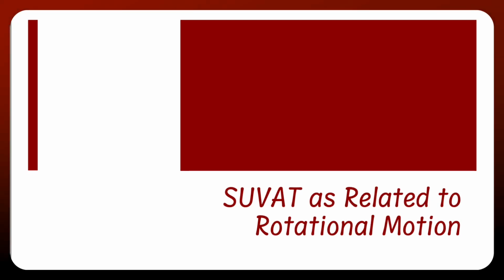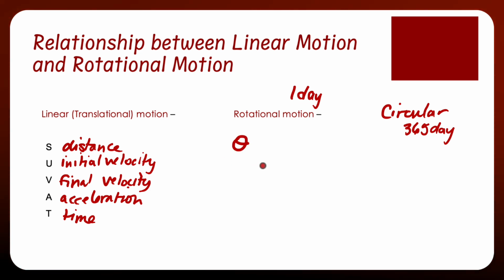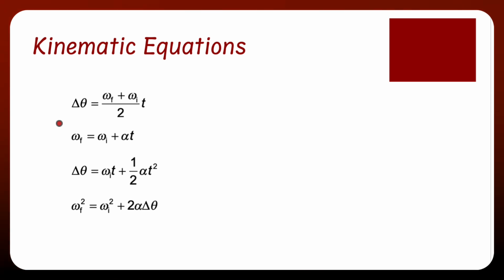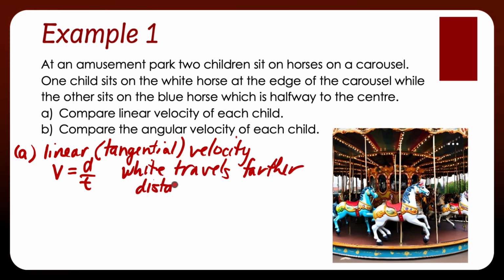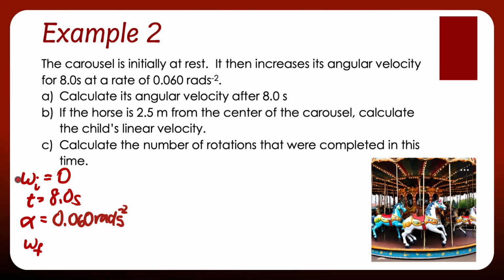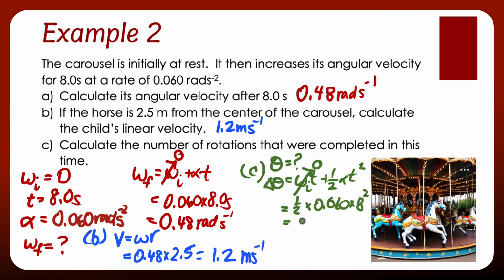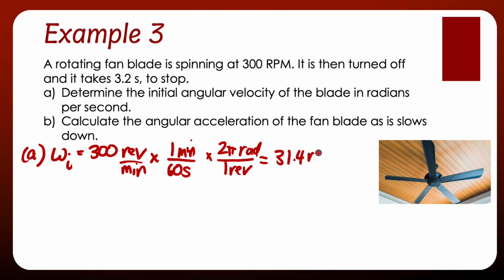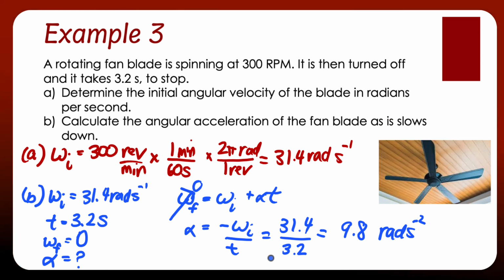SUVAT as Related to Rotational Motion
This video uses your understanding of velocity and acceleration equations for linear motion to understand how to answer problems about rotational motion.  The variables θ, ω, and α are introduced and there are 3 worked examples to help you.  This is part of the IB Physics Syllabus and is relevant to HL and SL students.